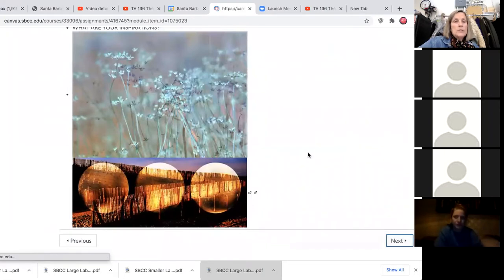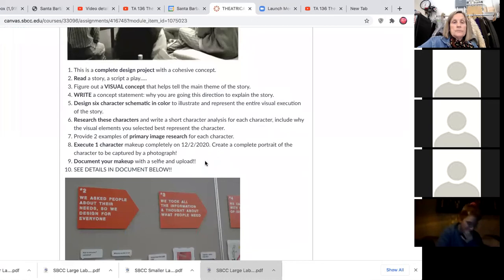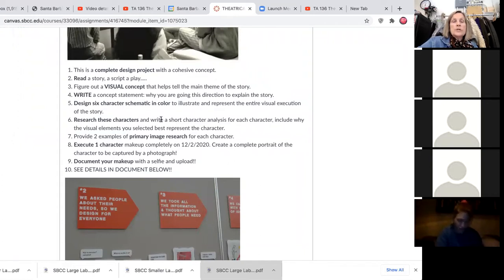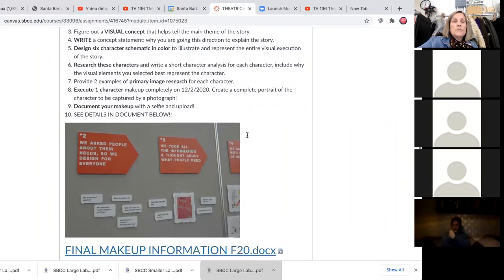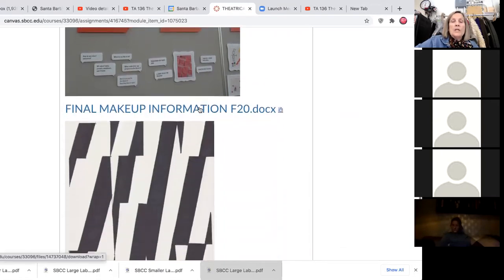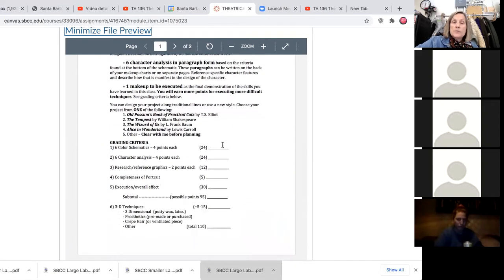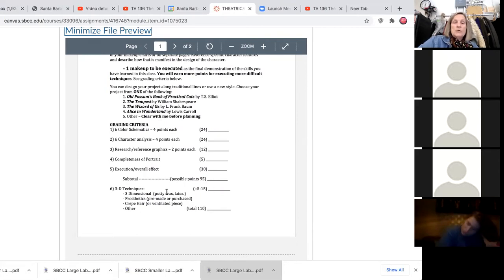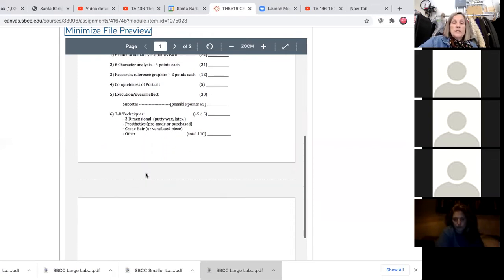TA 136 Theatrical Makeup: Prep for final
Discussion of the final makeup project.
6 character designs representing the entire story
6 character analysis
12 inspiration and research primary images